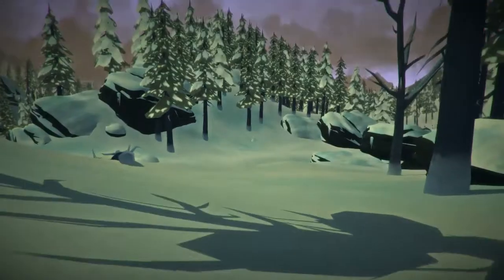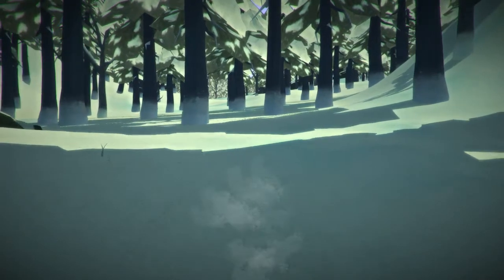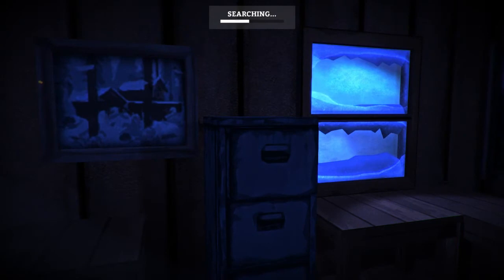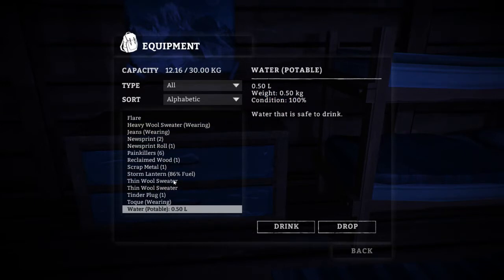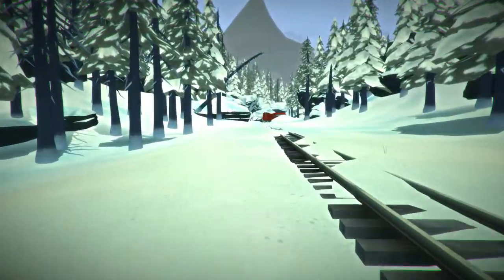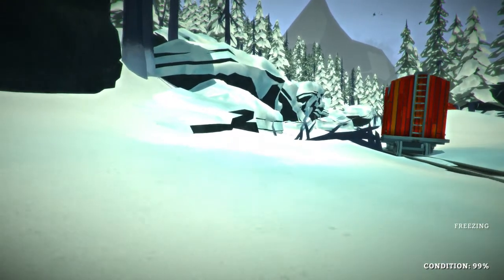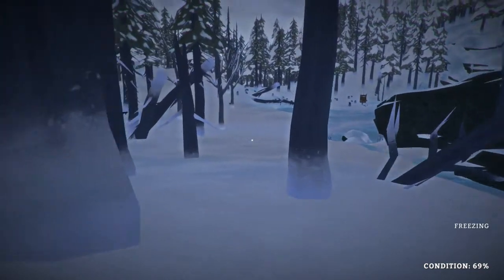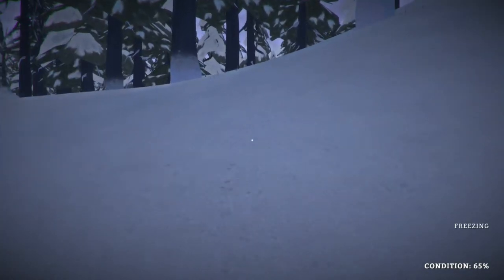The Long Dark Ep:8 Re-Do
The Long Dark is a survival game that takes place after you crash due to strange curcumstances in the never ending forest of Canada. Join me as i try to survive in this visually artistic and challanging sandbox world.

I purchased this game legally and all copyrights for the game are held by their respective
owners.